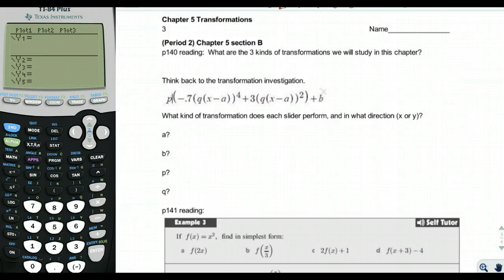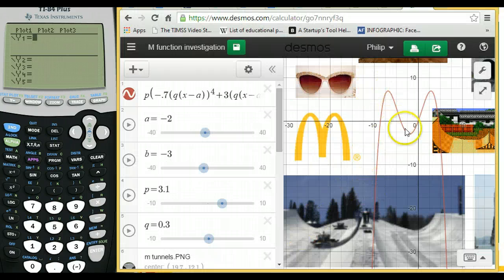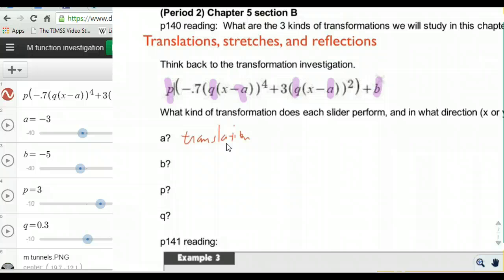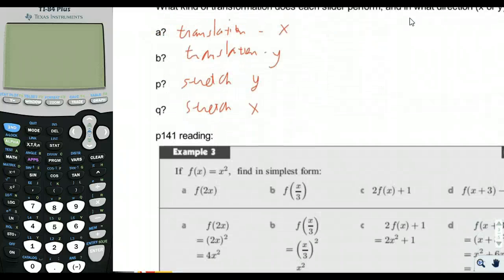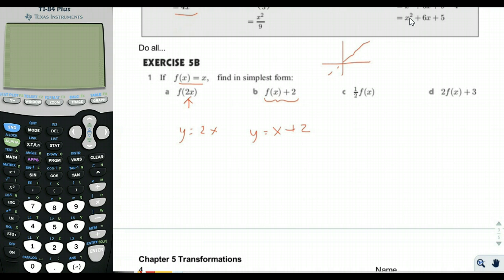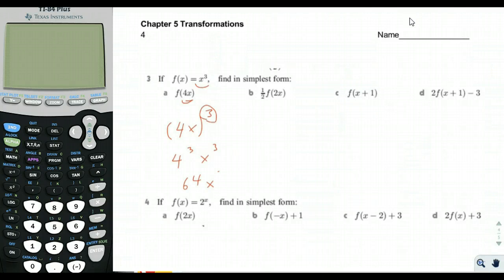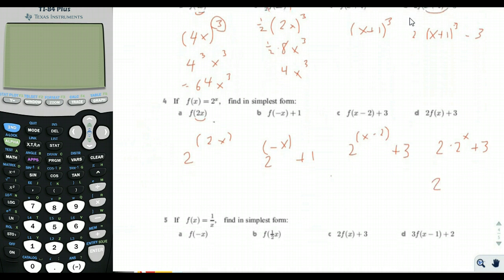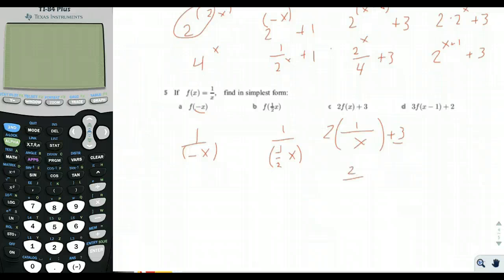old Math SL transformations #2 p3-4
Math SL transformations #2 p3-4